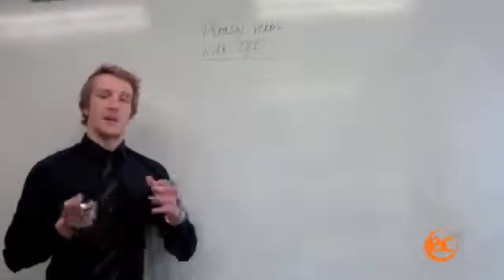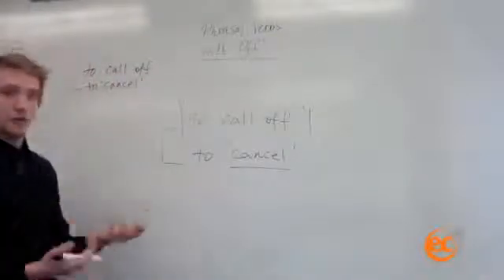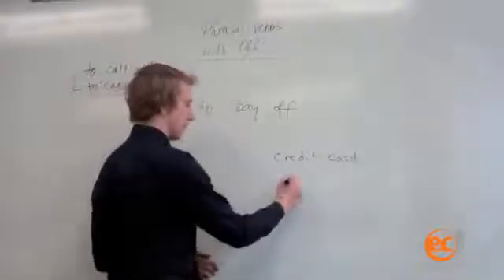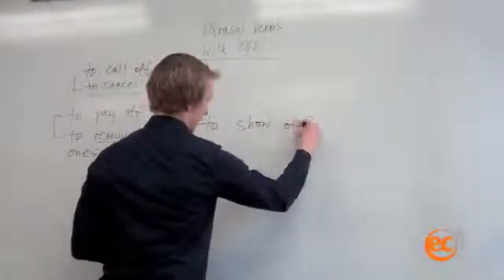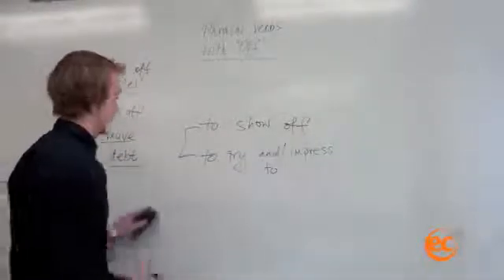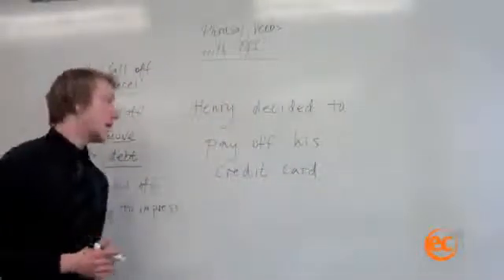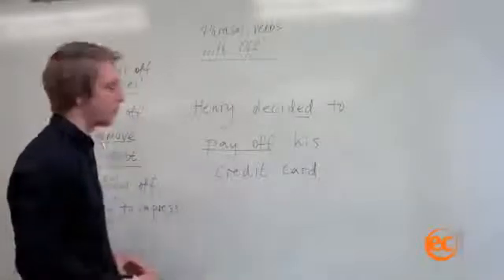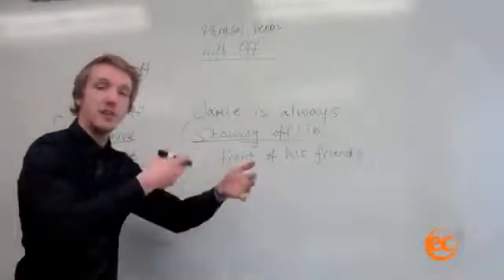Английский в США: бесплатный видеоурок от нашего преподавателя из США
Наш преподаватель курсов английского языка в США объясняет как использовать конструкцию off.   Если вы хотите поехать в Сан-Франциско и поучить там язык, то просто оставьте свою заявку на сайте или позвоните по телефону: и мы с удовольствием поможем вам организовать образовательный тур: подберем недорогое жилье в резиденции или в американской семье, поможем оформить визу и найдем лучшие цены на авиаперелет.